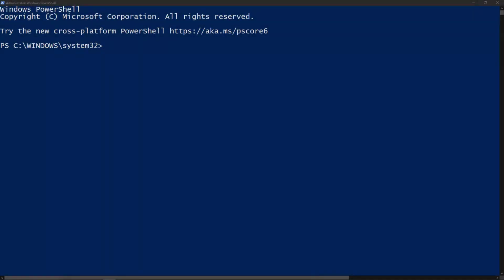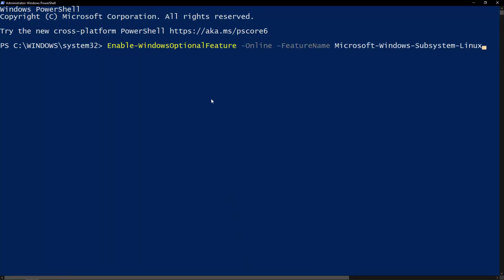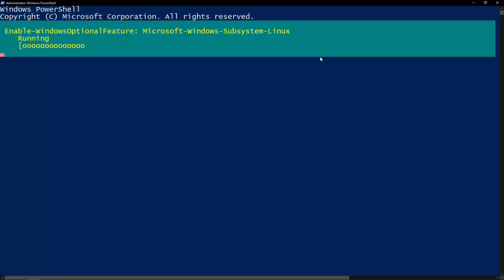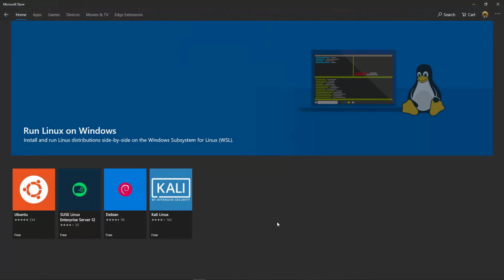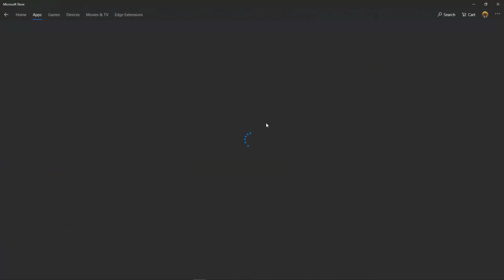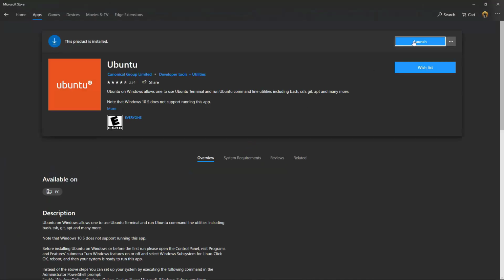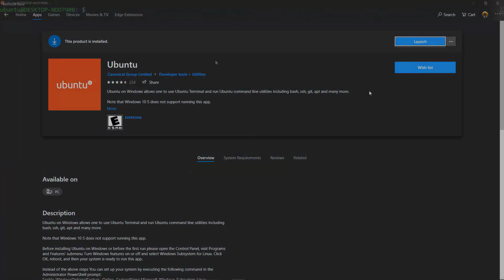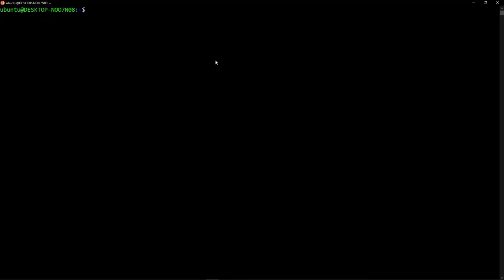How to enable WSL on Windows 10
This snip will help you get setup on Windows Subsystem for Linux, and how you can run a Linux Distro alongside Windows 10

Prerequisites include:
Windows 10 build 16215 or later